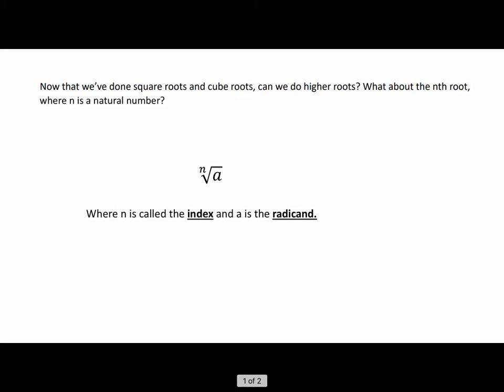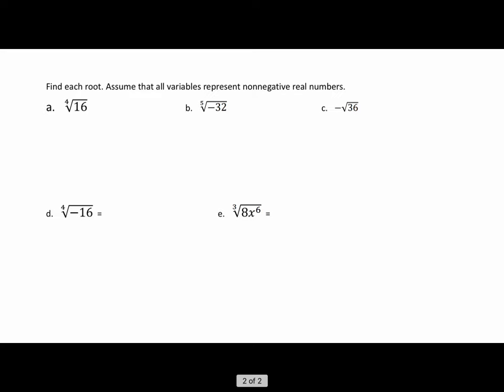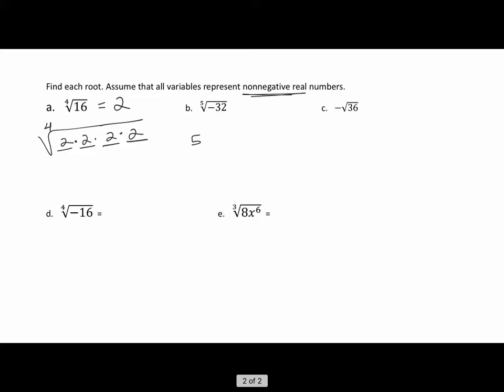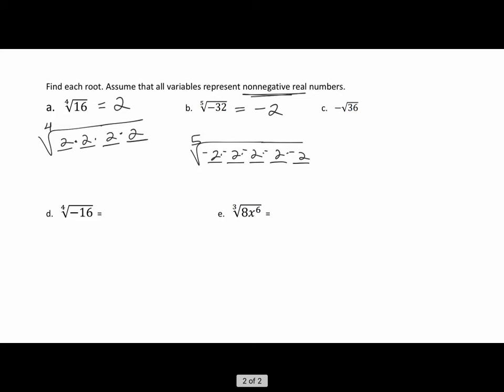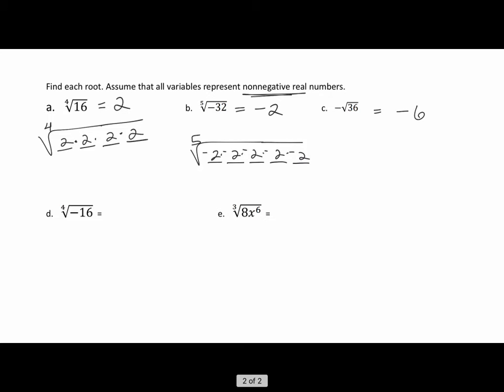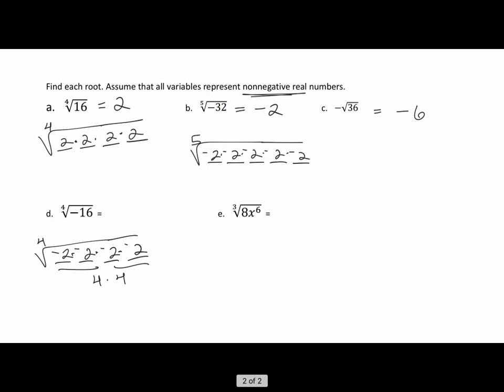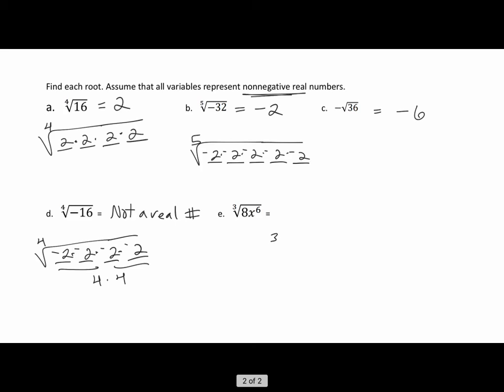Section 10.1 Objective 4, Find nth Roots